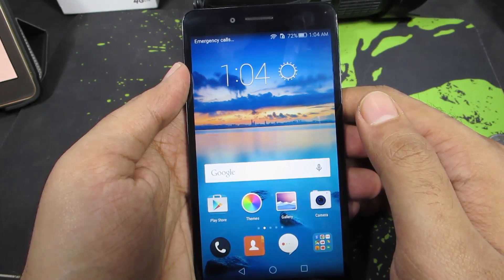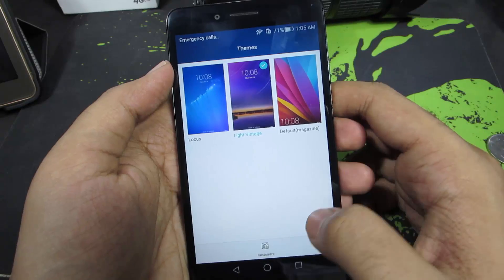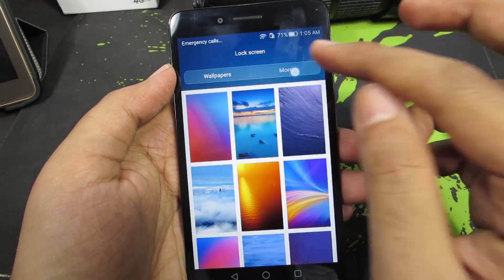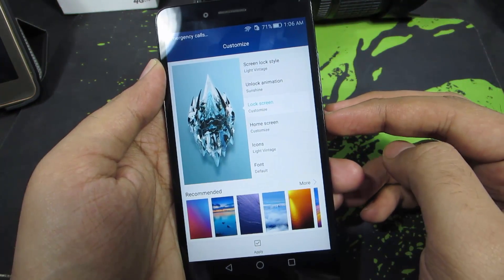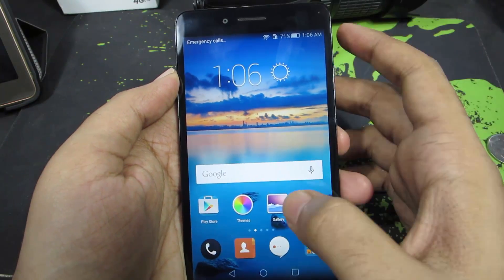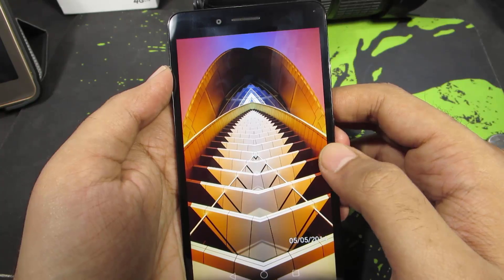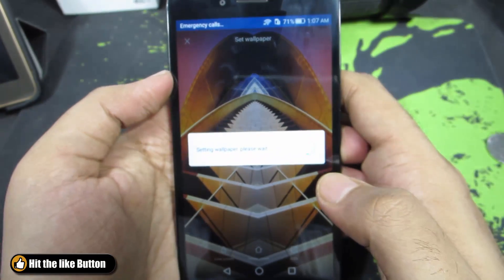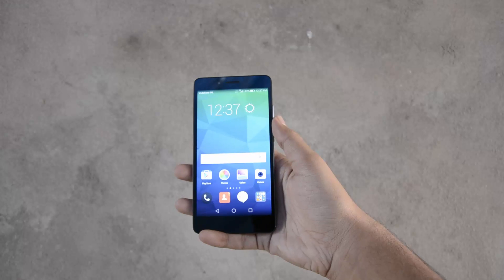How to Change Home screen wallpaper and Lockscreen wallpaper on Huawei Honor 5X, honor 6x, honor 7x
How to Change Home screen wallpaper and Lockscreen wallpaper on Huawei Honor 5X

Outro video made by officialmotions